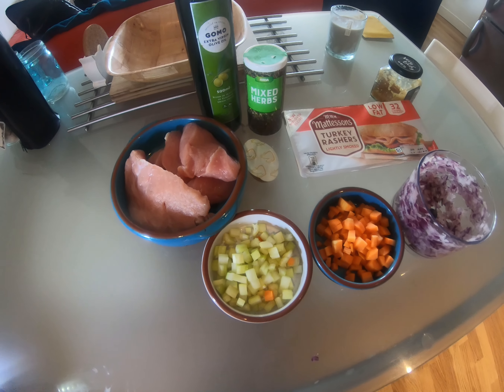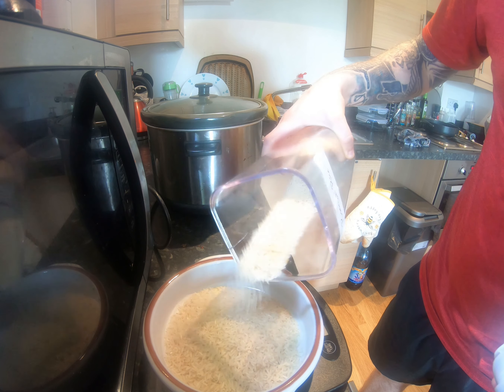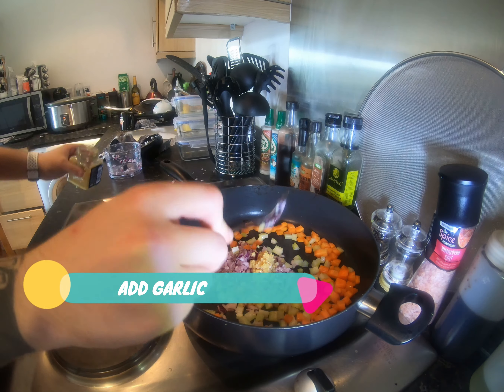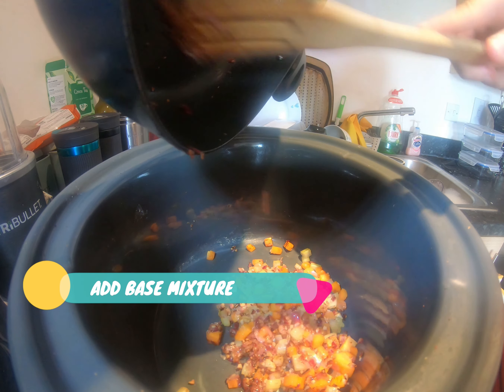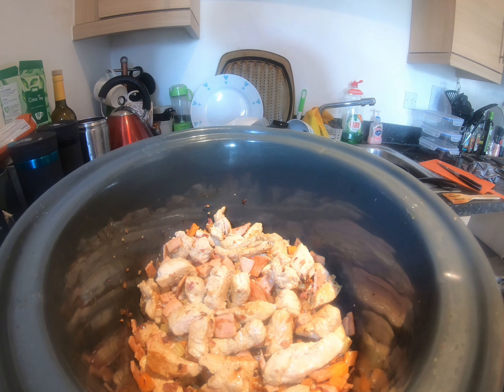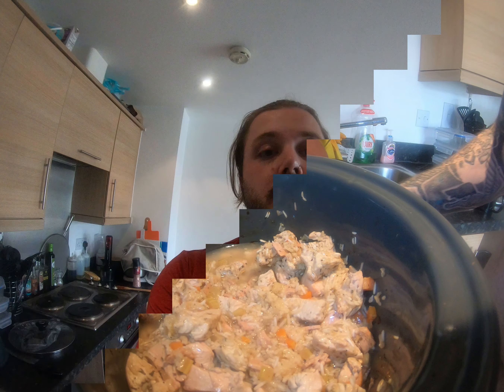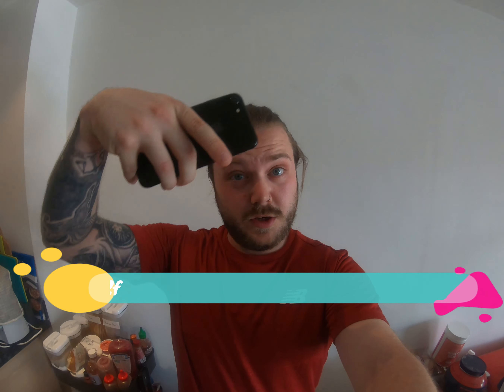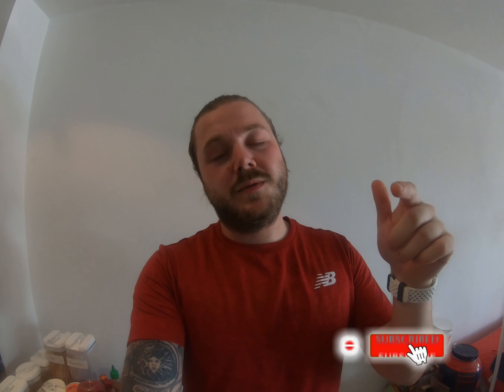Slowcooker One-pot Turkey and Rice! High Protein Meal Prep! (Ep.6)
Welcome to the champions lifestyle. It’s episode 6 champions! This episode will be looking at a super tasty slow cooker recipe. A one-pot turkey and rice healthy crockpot recipe that has a massive 54g protein per serving. It's a super easy recipe that will help you achieve your goals be that muscle gain or weight loss. Also a beginner friendly recipe.

Ingredients:
600g Turkey Breast
6 slices Turkey Bacon
100g Celery
100g Carrots
1 Onion
1 Garlic Clove
500ml Chicken Stock
200g Rice (use what you like I used basmati)
1 tbsp Olive Oil
1 tbsp Mixed Herbs

Macros: 393 Cals / 54P / 22C / 12F